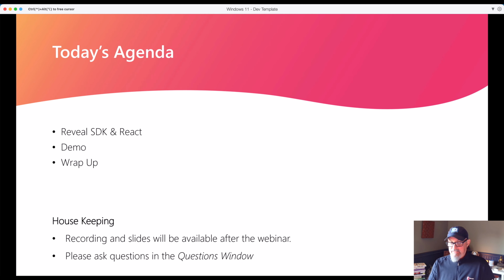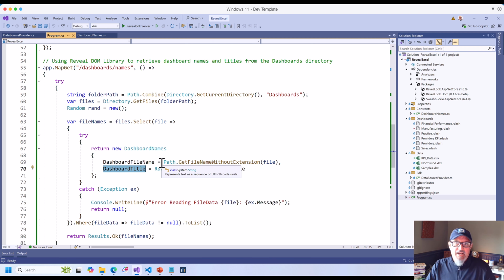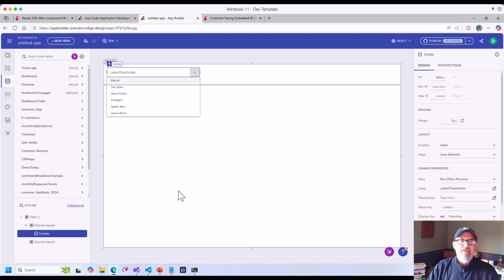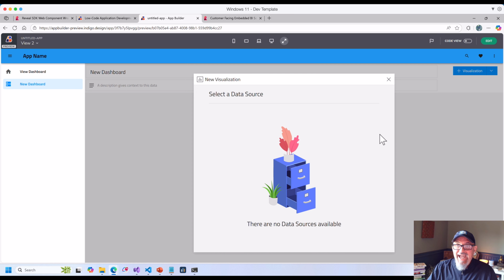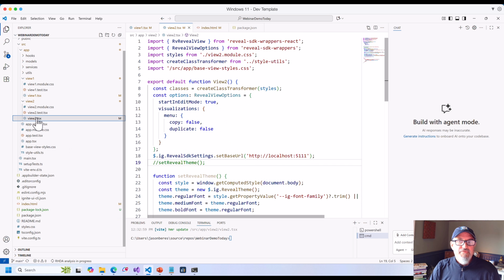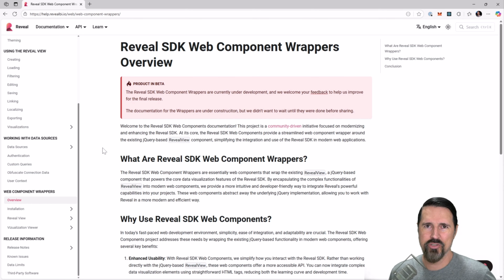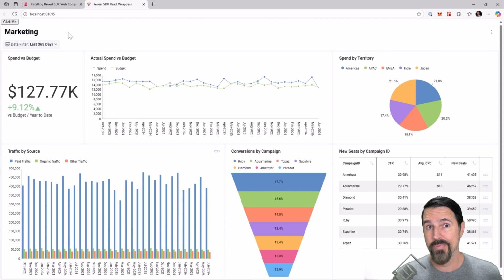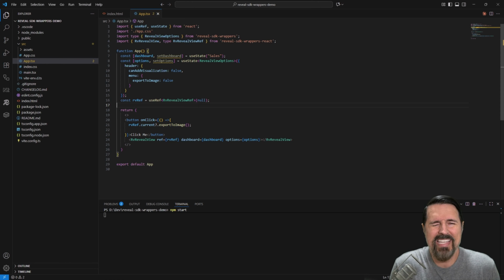React Embedded Analytics: Build Dashboards in Minutes with Pure Embed, No Iframes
Want embedded analytics in React without weeks of setup? In this webinar, Jason Beres and Brian Lagunas show two fast paths: a low-code App Builder workflow and a from-scratch React setup with Reveal Web Component Wrappers. You’ll see how Reveal delivers a pure embed (no iframes), responsive dashboards, and a developer-friendly options pattern for deep control—plus how to load, edit, and save .rdash dashboards with minimal code.

 • Low-code build: Connect a React app to a Reveal server, list dashboards via Swagger, and load dashboards without custom code.
 • React wrappers: Install, render RVRevealView, and data-bind dashboard names the React way.
 • Options pattern: Toggle editing, adjust UI features, control headers/menus, and wire exports programmatically.
 • Edit & save: Start in edit mode, add visualizations, apply filters and themes, then save to the server.
 • Production setup: Use a lightweight .NET server with DataSourceProvider to read .rdash titles and serve them via a simple API.

💡 Key Takeaways

 • Reveal is a pure embed for client + server—no iFrames.
 • The React wrappers make analytics feel native in React (bindings + options object).
 • You get the benefits of embedded analytics: faster shipping, higher adoption, and support for analytical decision making.
 • Choose low-code App Builder or full-code wrappers—either way, setup takes minutes, not days.

💬 Drop your questions about React wrappers or the App Builder flow below!